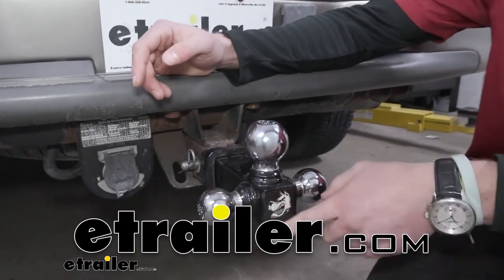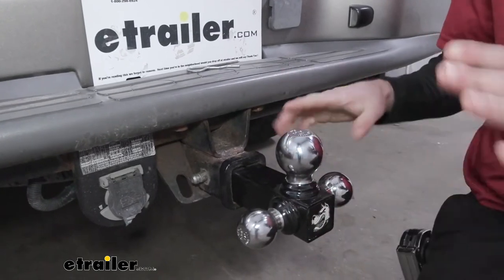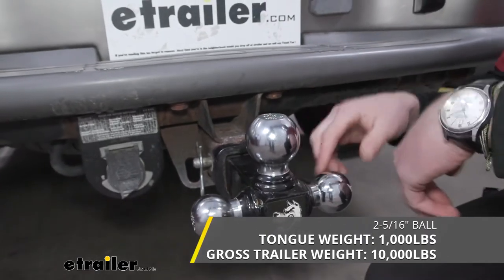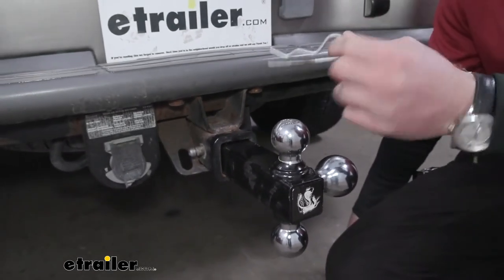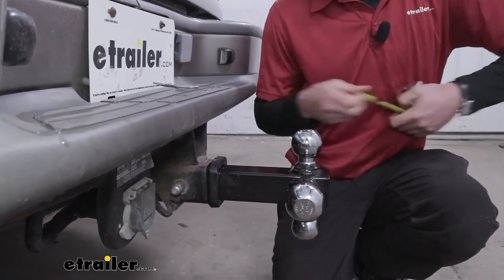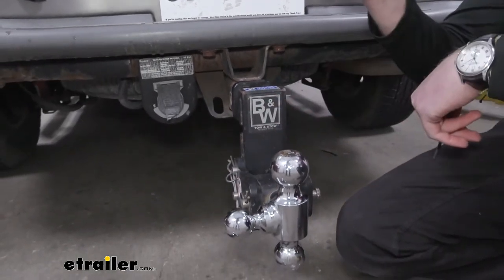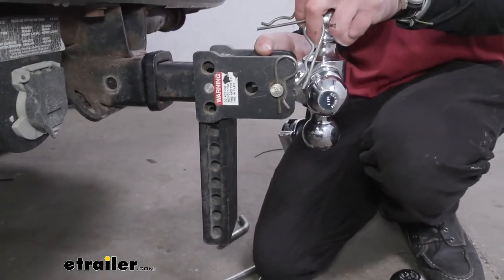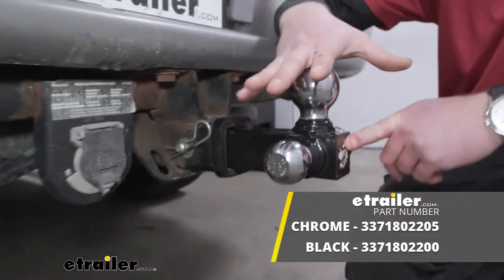etrailer | Buyers Products Solid ShankTri-Ball Hitch Review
Click for more info and reviews of this Buyers Products Trailer Hitch Ball Mount:

Today we are going to be taking a look at the Brophy tri-ball mount. So this is going to come in two different colors. You can have one like this, it just has the chrome balls. But if you like black balls, you can grab one that's just going to be completely powder-coated black. It's a little bit more low profile. So you do have those options and they're all the specs and everything is going to be the same.

So let's go ahead and start. It's for the two inch hitch receiver, so make sure you have a two inch and one thing it's not going to come with, is a hitch pin and clip. So definitely go and grab one. The diameter is five eighths of an inch. So just grab one like this, because there's not a whole lot of play there, but one thing I would also add is a lock because all you have to do is do this and then, you know, the ball mount goes away.

So let's definitely grab a lock for it. And another thing that I would do. I don't like that. It's not something I like to hear whenever I'm mowing in the summers. So what you can do, since this has a solid shank, we do have an anti-rattle device that we designed that can work with these solid shanks.

And basically what happens is it just clamps down and it bridges the hitch to the shank of your ball mount. And it's going to keep all of this nice and steady. So grab those couple things and the anti-rattle bolt isn't a necessary item. For me it is, just because I really don't like- That. So there is a solution, it's on our website.

So definitely just add it to your cart whenever you grab whatever color you go with. So we are going to have all three size trailer balls. We're going to start with the biggest one. So this is going to be the two and five sixteenths, and it's going to have a gross trailer weight of 10 000 pounds and a tongue weight of a 1 000 pounds. And then if we go ahead and pull this pin. Notice how we have holes on both sides. So you go like this. . Put that in. And then this is the two inch. So the two inch, is going to have a gross trailer weight of 7 500 pounds and a tongue weight of 750 pounds. All the, every single size ball's going to be made of steel with a nice chrome finish to it if you go with this one, the other one's just going to have powder coat over top of it. So then going down to our last one, which is the smallest, which is an inch and seven eighths. So that's for your coupler. Just make sure and check to see which coupler size you have before you figure out which ball you're going to use. So this one's going to have a gross trailer weight of 6,000 pounds and tongue weight of 600 pounds. One thing that I noticed since it's, we have holes on both sides, we're going to have two different measurements when it comes to distances. So with the heavier rated ball, which is the big two and five sixteenths, it's going to sit a little bit closer to your hitch. So let me give you a measurement from the center of the hitch pin hole, to the center of the ball, with your two and five sixteenths ball, it's going to be about six and a half inches. And then we turn this around. Notice how our holes a little bit farther back in the shank. So both for our two inch and the inch and a quarter, or the inch and seven eighths ball, it's going to be a little bit farther out. So from the center of the hitch pin hole to the center of the ball, so we got eight inches. So there is a little bit of a difference between the two there, but it is a straight shank. So we're not going to get a rise or a drop or anything, but all in all, if you're looking for a bomb out, that's going to get the job done, doesn't matter what trailer it is. This is what you want to go with. If you we're to upgrade from this, maybe you want some more features or just more capacity. We aren't going to really have an upgrade in the same ballpark, meaning another ball mount that's going to have all three. It's going to be a little bit more beefy and it's going to have some adjustments, is the B&W. Again, this is not in the same ballpark. This is kind of a premium type ball mount, but this is going to be rated for a decent amount more. It's going to have a lot more adjustments and it i